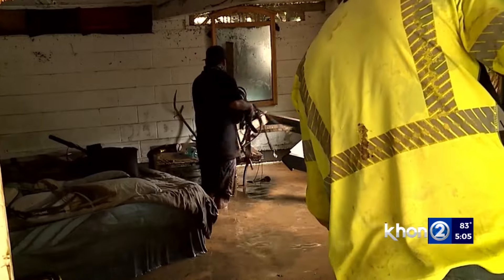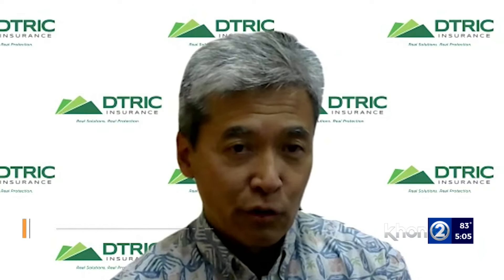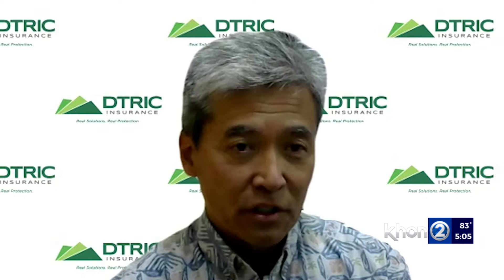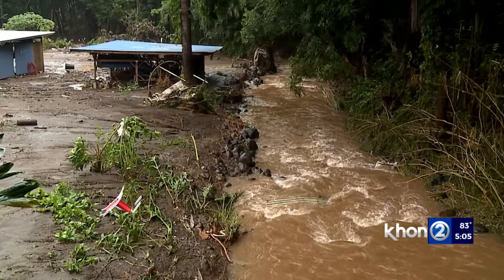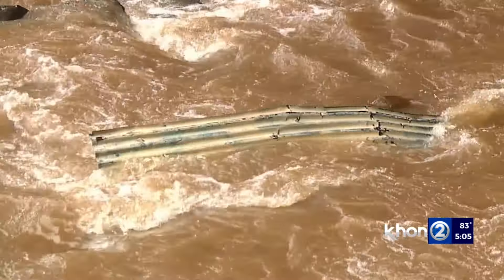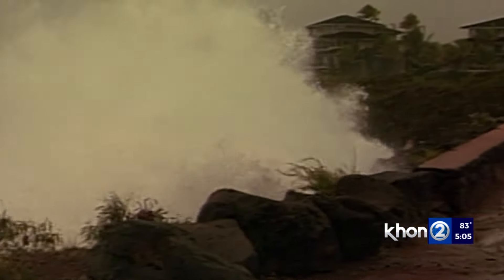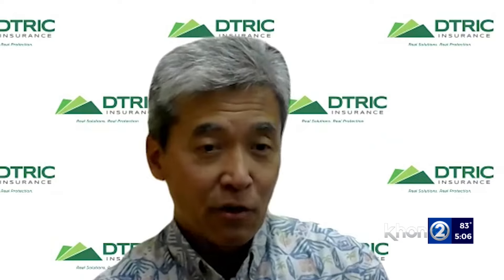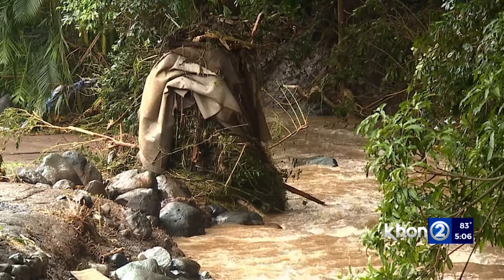Hurricane preparedness means updating your insurance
Are you covered for hurricane season? Your hurricane preparedness checklist should include updating your insurance. Here's Alina Lee with more.